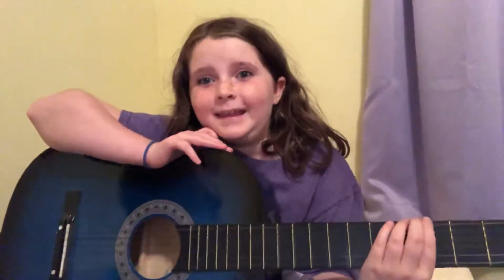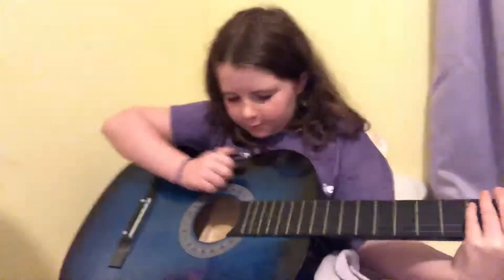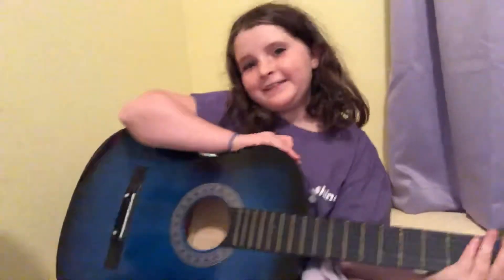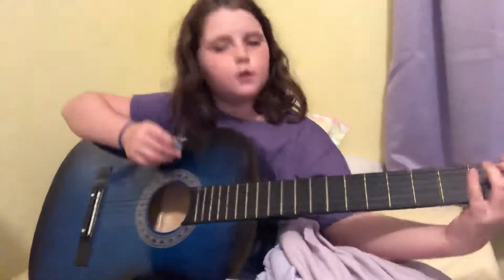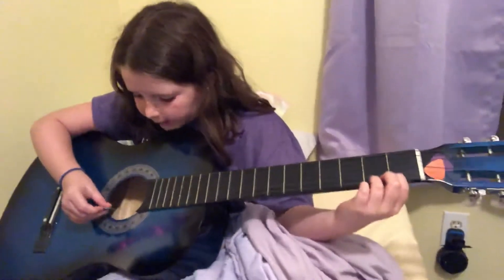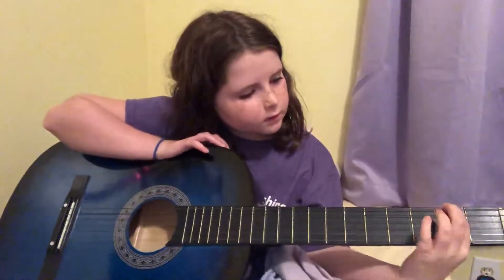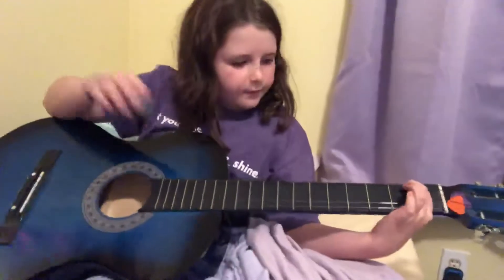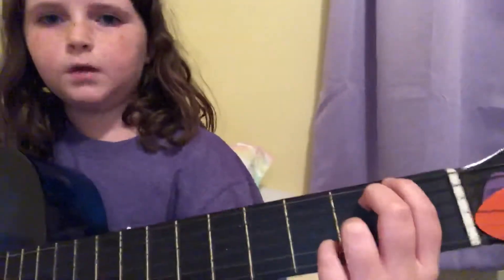Lydia loves-music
Lydia wants to play guitar.